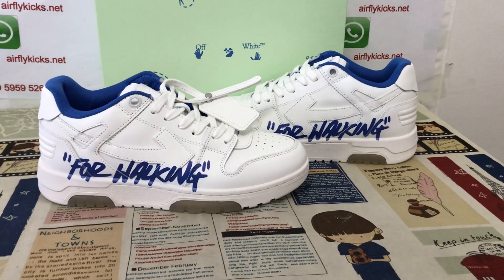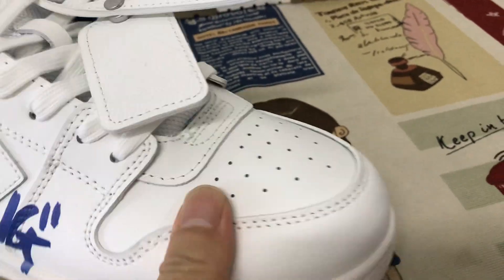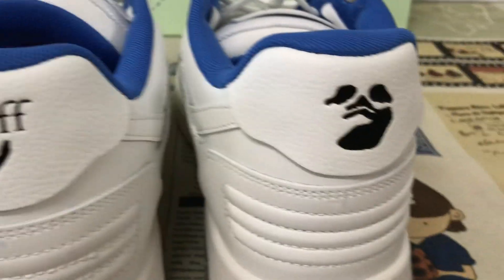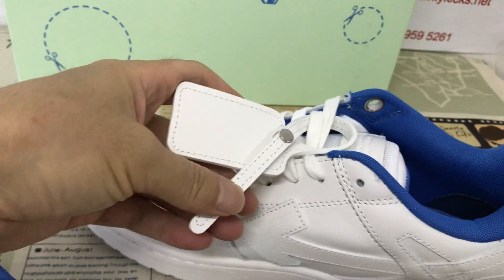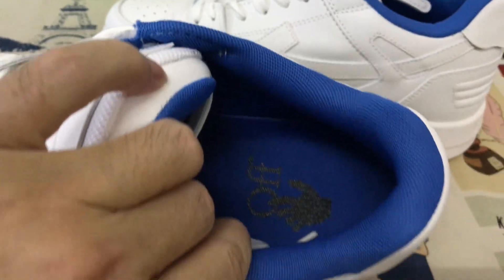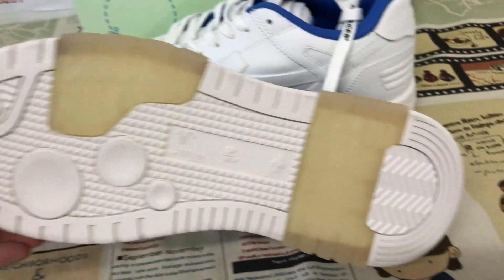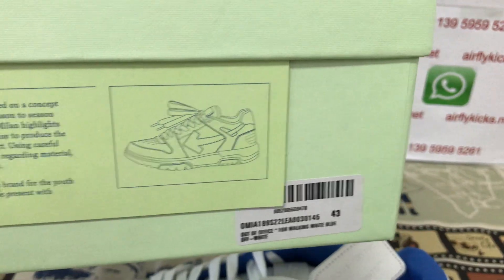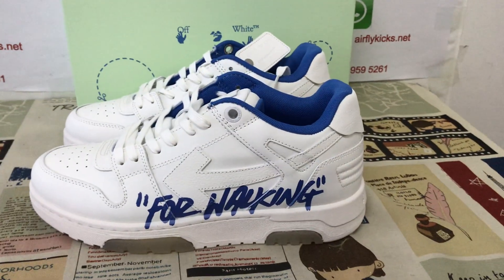OFF WHITE Out Of Office For Walking White Blue Review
OFF-WHITE Out Of Office For Walking White Blue

Hey friend today give you the detailed review on Air Force 1 Low 07 White (Travis Scott Cactus Jack Utopia Edition),if you like them,pls click the below link to order on my

Stay stylish and comfortable with the Off-White Out of Office Low For Walking Sneaker in White Blue. Crafted by Off-White, these trendy sneakers are perfect for everyday wear while making a fashion statement. Perfect for those who appreciate both style and comfort.